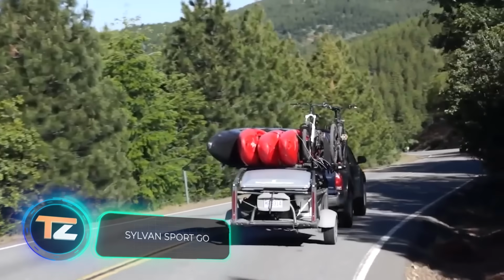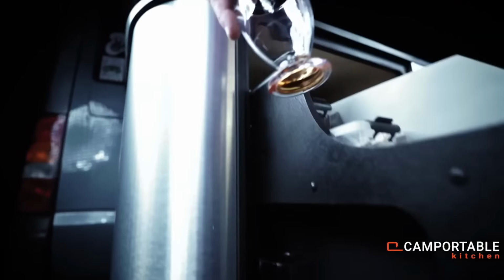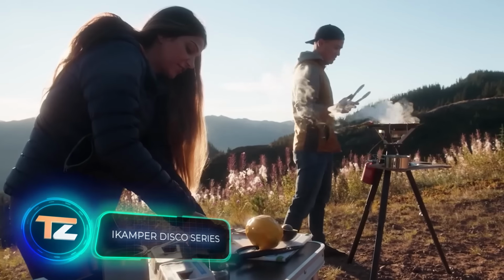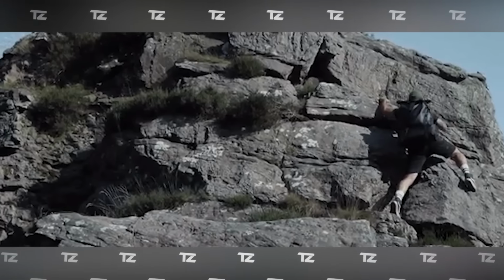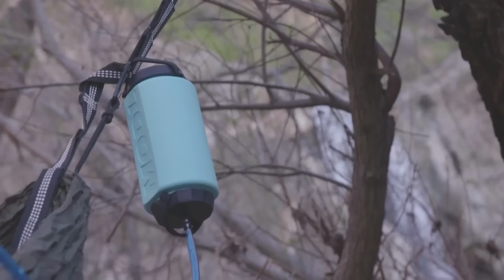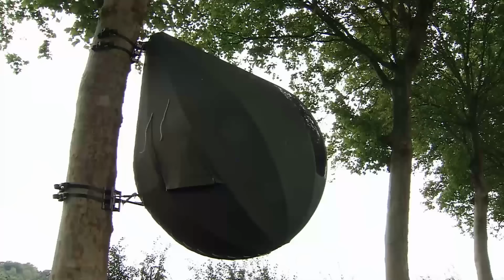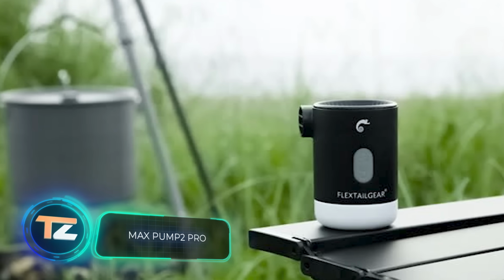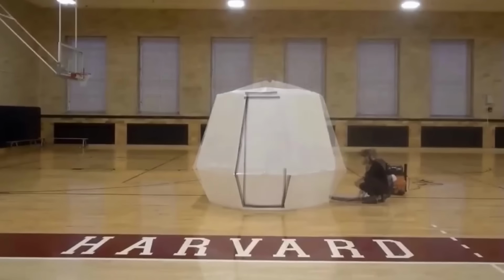IF YOU LOVE CAMPING THEN THESE INVENTIONS ARE FOR YOU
3. RhinoWolf 2.0

5. Exod ARK

10. MAX PUMP2 PRO

00:00 - Sylvan Sport GO
01:06 - Camportable Kitchen
01:47 - RhinoWolf 2.0
02:28 - iKamper Disco Series
03:13 - Exod ARK
04:05 - MODL
05:06 - kombuis
05:48 - Tranendreef
06:40 - Disc-O-Bed
07:29 - MAX PUMP2 PRO
08:13 - Bistable inflatable structure
08:43 - Watergen Mobile Box